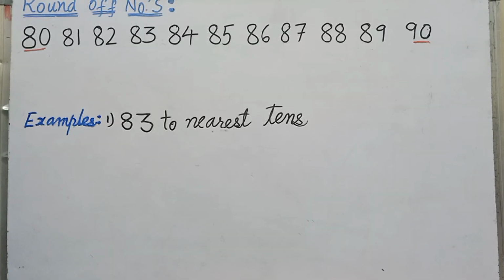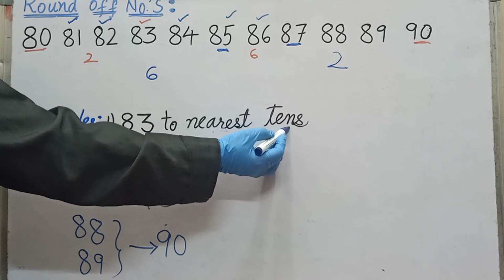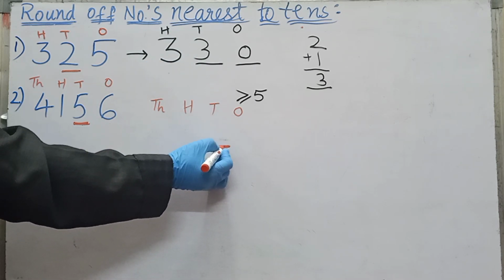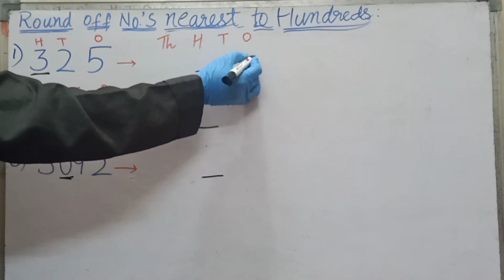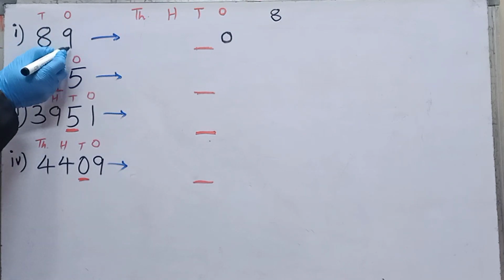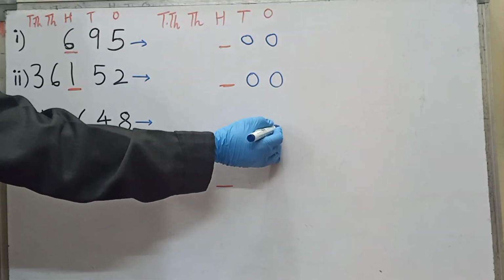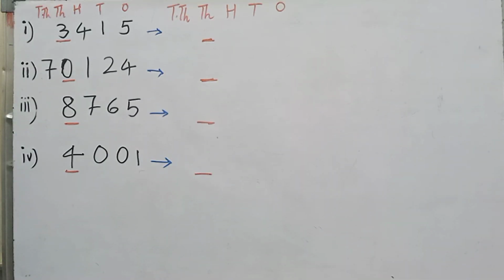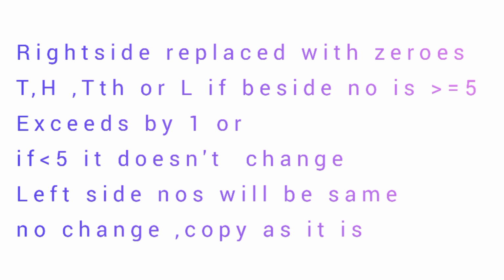how to round off no's |knowing our numbers|chapter 1|class6|exercise1.2 part3|future stars of maths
in this video we learn  how to round off a number to nearest tens,hundreds ,thousands in a very easy way using interesting tricks . After watching the video u will be perfect in estimating  a number and u can round off a number easily ,hope this video will help u all